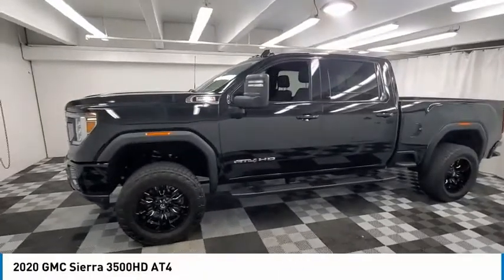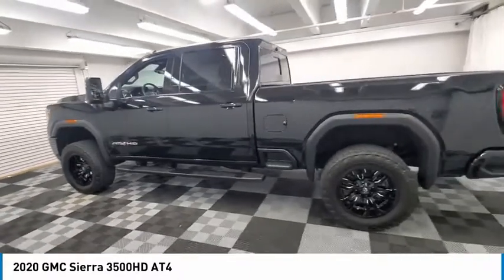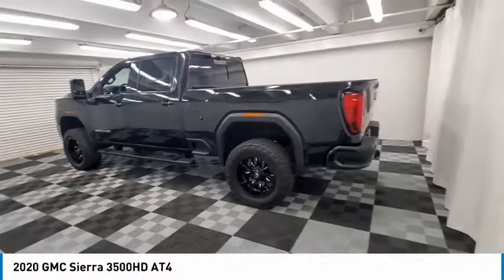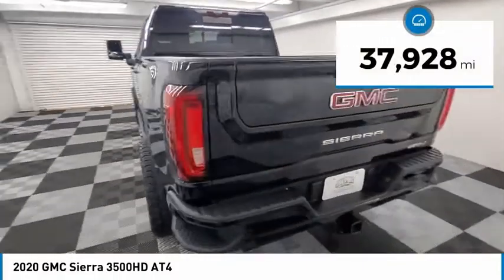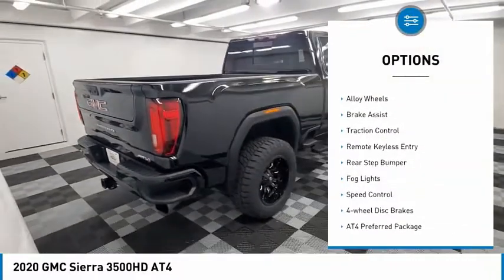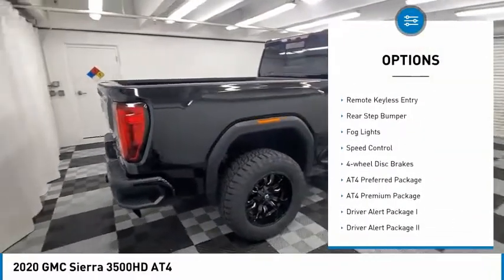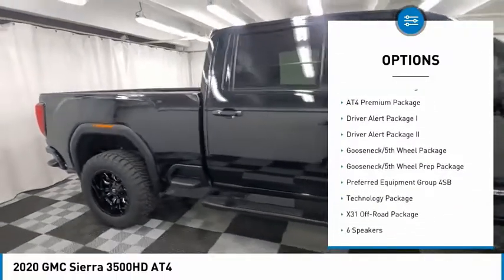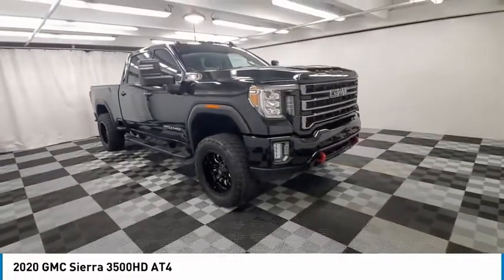2020 GMC Sierra 3500HD near me coral springs pompano miami fl PLF235868 PLF235868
Onyx Black Used 2020 GMC Sierra 3500HD near me in Davie, Pompano, Fort Lauderdale, Miami FL at Coral Springs Automall

9300 W Atlantic Blvd.

9400 W Atlantic Blvd.

Recent Arrival! Coral Springs Auto Mall is pleased to offer this Beautiful 2020 GMC Sierra 3500HD. This AT4 Sierra 3500HD is beautifully finished in Onyx Black and complimented by Jet Black With Kalahari Accents Leather and this exceptional vehicle comes well equipped with 10-Speed Automatic, 4WD, and Jet Black With Kalahari Accents Leather and gives you an amazing driving experience along with impressive Fuel efficiency rating.brbrbrCARFAX One-Owner.brbrbrCoral Springs Auto Mall is a family owned dealership that has served the South Florida community with quality new and used cars since 1985. During this time weve had the chance to grow and learn with our community and sharpen the skills of our staff to provide better customer service while saving you money. The sales, service, and finance specialists are more than knowledgeable and eager to provide you with top notch car buying experience. Coral Springs Auto Mall wants to set the bar a bit higher when it comes to taking care of our customers and their new, used, or certified pre-owned .